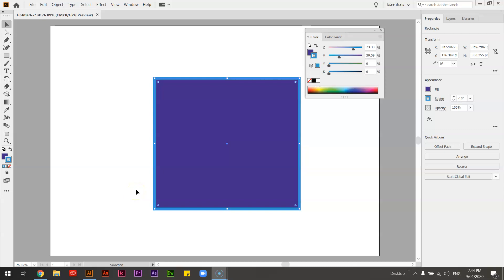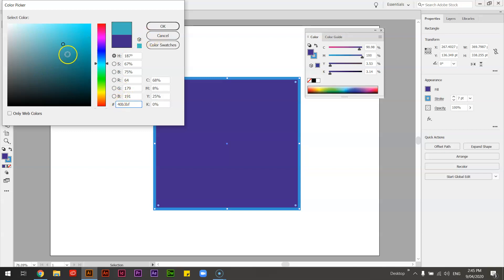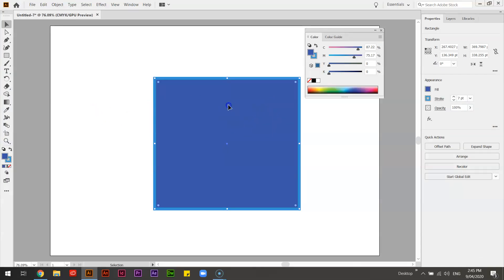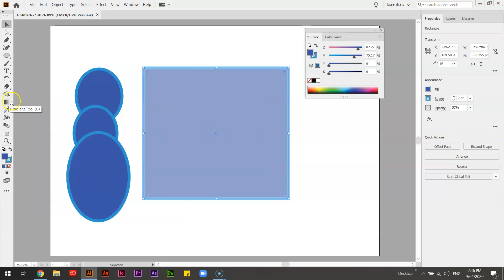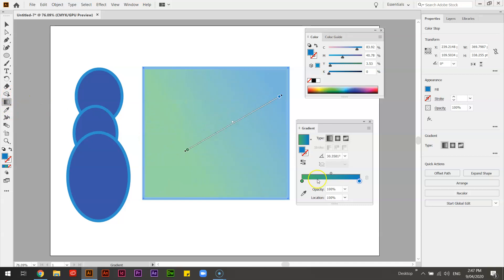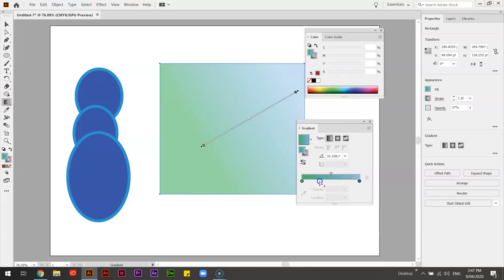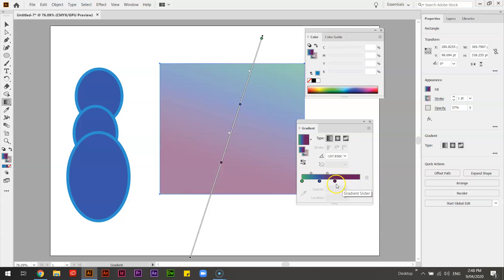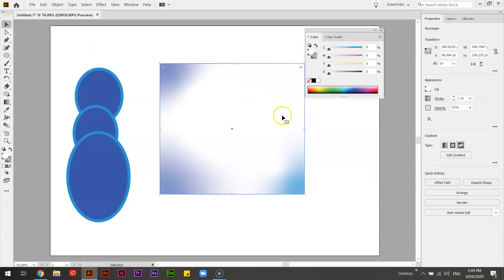Illustrator 8 - Fill, Stroke, Opacity and Gradients